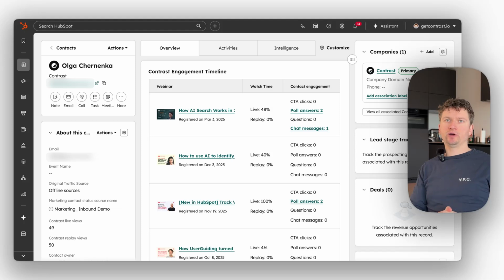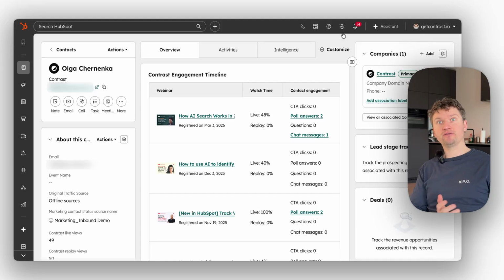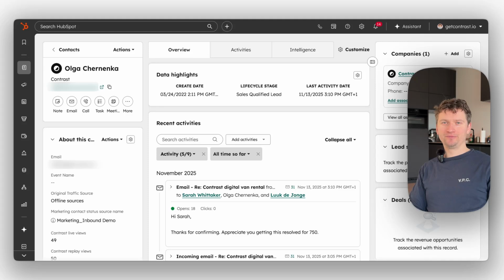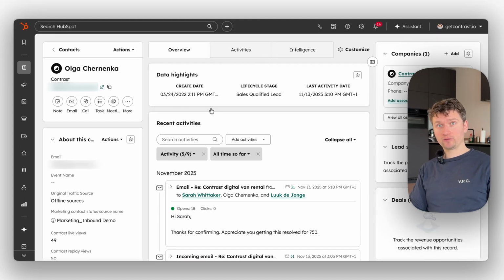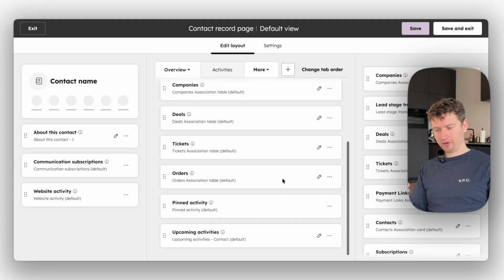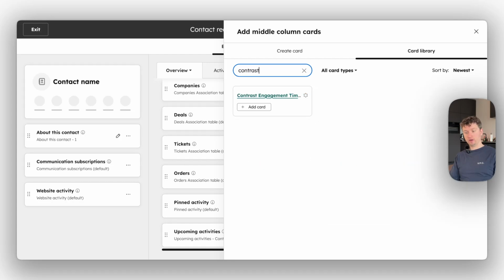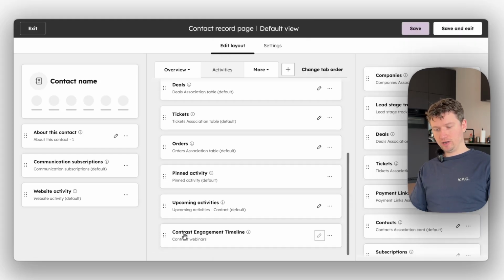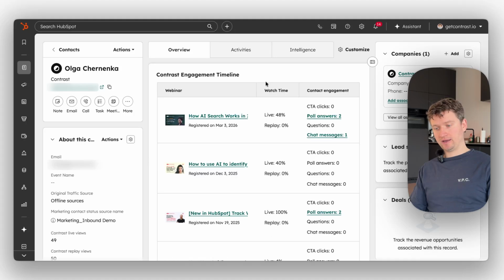Learn how to set up Contrast Engagement Timeline on HubSpot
It can be difficult to view a single contact's webinar activity in one view. Often, information is spread out in different views, or worse: CSVs.

Contrast Engagement Timeline is a card that you can add on top of a contact, with all their registration, view and engagement data such as poll answers and chat messages.

00:00 What is Contrast Engagement Timeline
00:43 How to set up Contrast Engagement Timeline